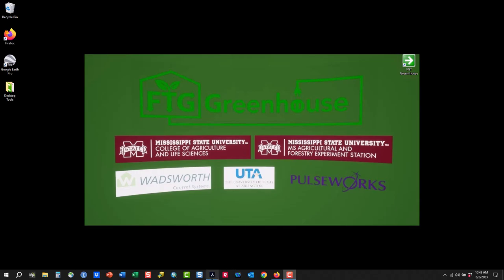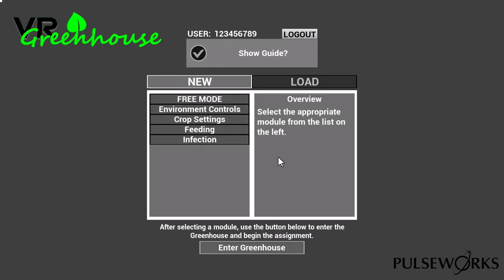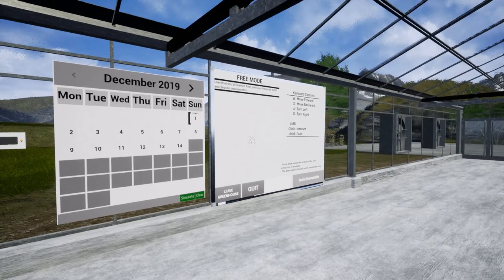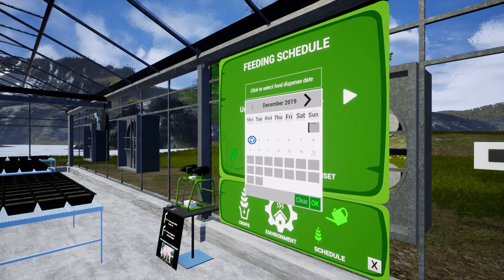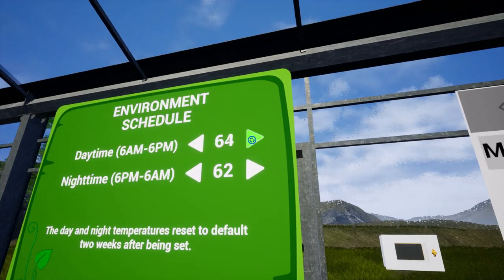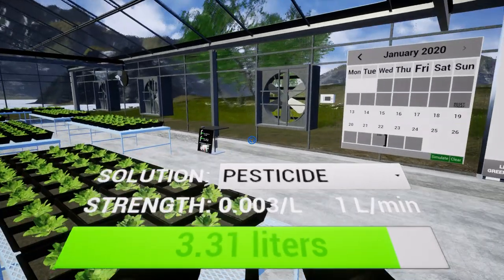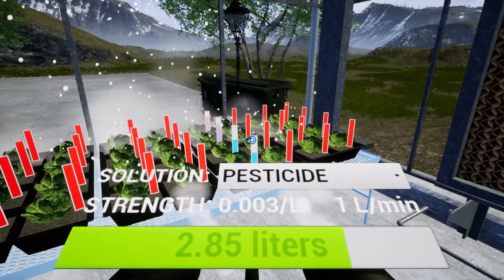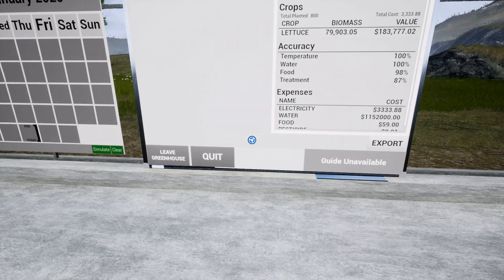Future Growers Student Training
Training in virtual greenhouse, a class in the Department of Plant and Soil Sciences, College of Agriculture and Life Sciences, Mississippi State University.